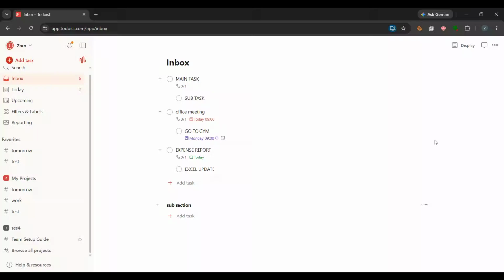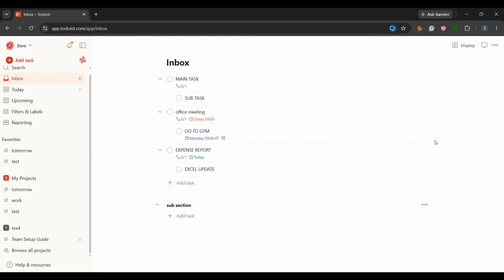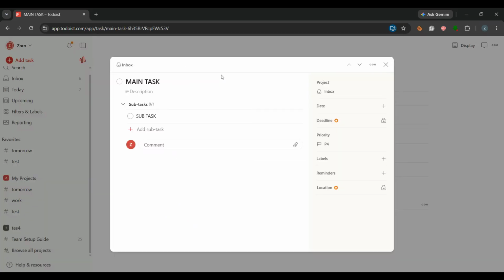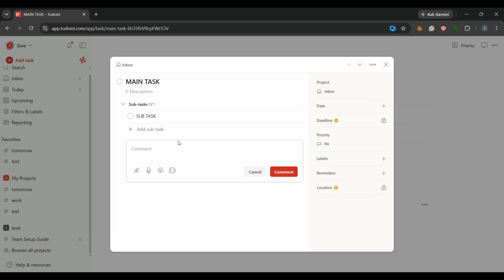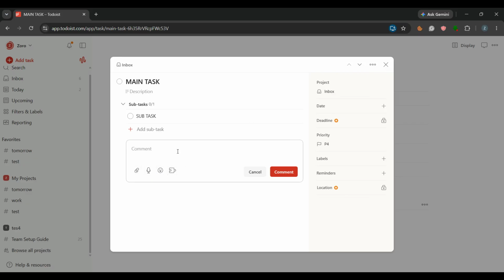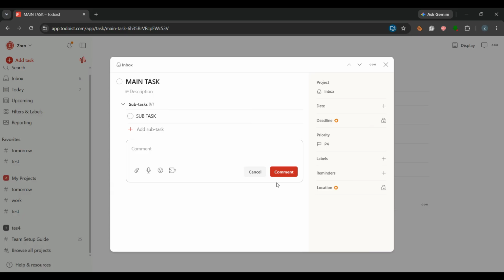How To Add Comments And Notes To Tasks In Todoist (Step By Step Guide)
Learn how to add comments and notes to tasks in Todoist so you can keep extra details, reminders, and updates attached to each task.
This quick tutorial walks you through opening Task View, finding the comment box, and saving your note fast with a shortcut.

🕚Timestamps:
0:00 Intro
0:18 Open Task View
0:34 Find The Comment Box
0:48 Type Or Paste Your Notes
1:03 Save The Comment
1:18 Why Comments Help Organize Tasks
1:36 Outro

✍️What You'll Learn In This Video:
• How To Open Task View In Todoist
• How To Find The Comment Box On A Task
• How To Add Notes, Links, And Updates To Tasks
• How To Save Comments With Add Comment Or Keyboard Shortcuts
• How To Keep Task Details Organized In One Place

💡Pro Tips:
• Use comments for meeting notes, follow-ups, and action items
• Paste links or reference text directly into the task for quick access
• Use Ctrl + Enter on Windows or Cmd + Enter on Mac to save faster
• Add context early so task details are easy to find later
• Keep project communication inside the task to reduce clutter